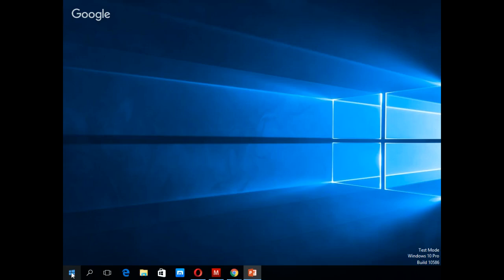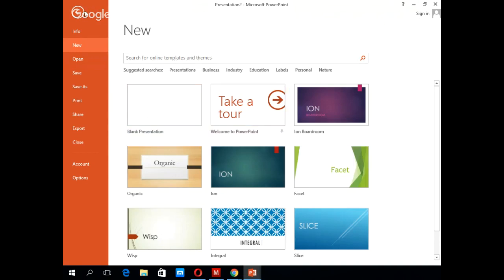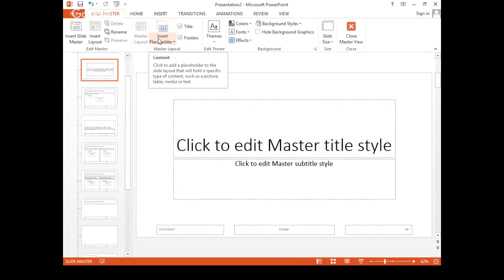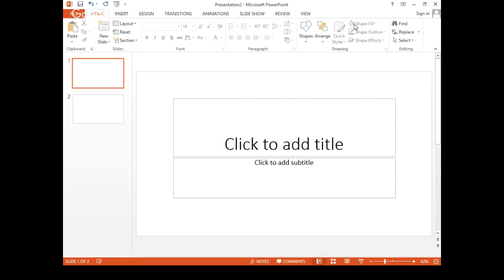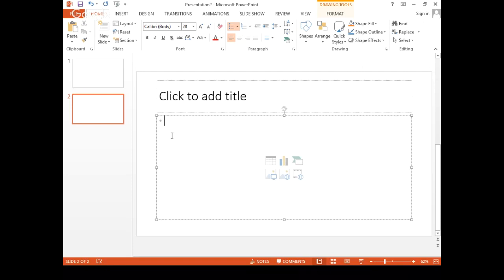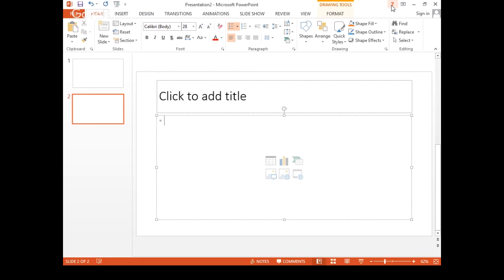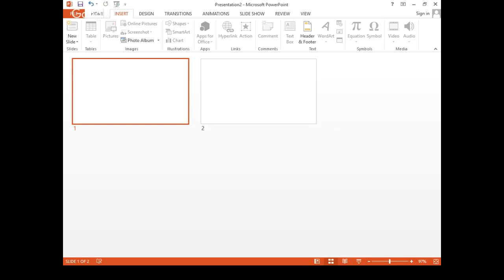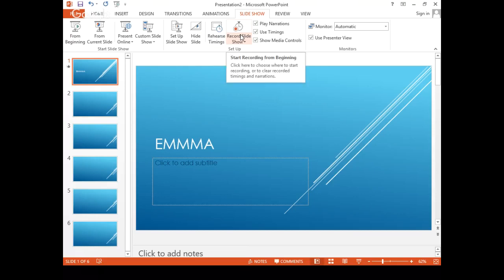Intro to PowerPoint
Ms PowerPoint